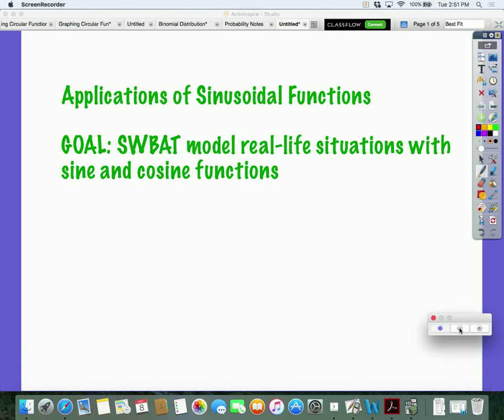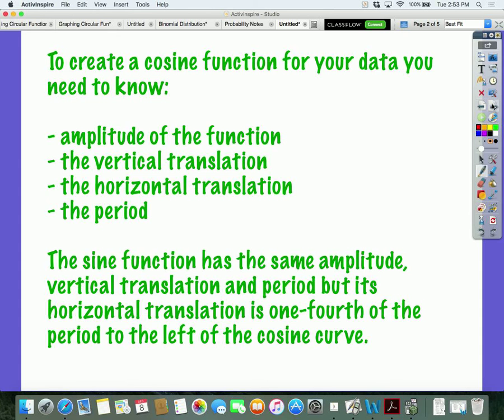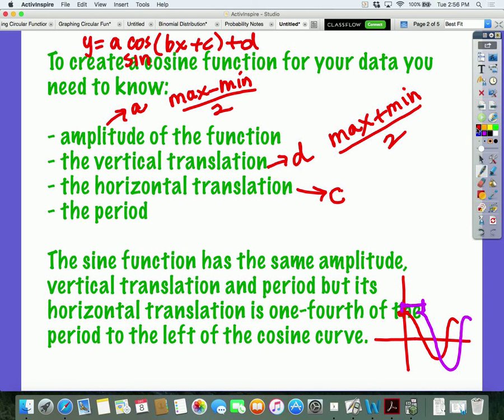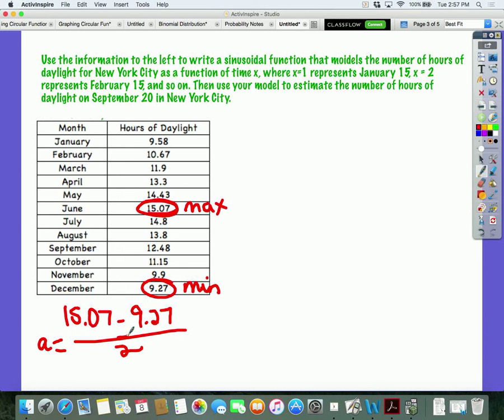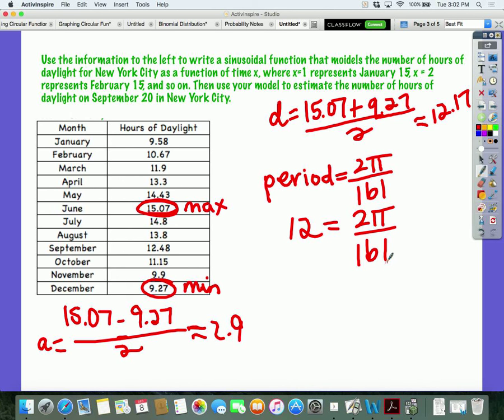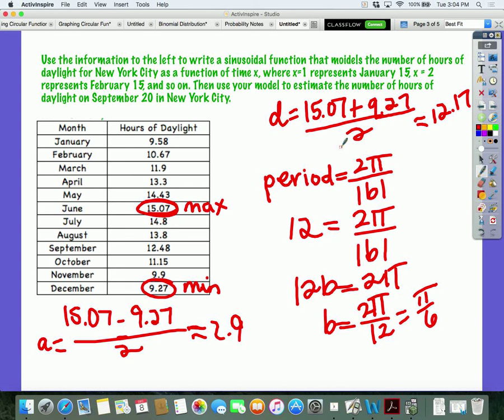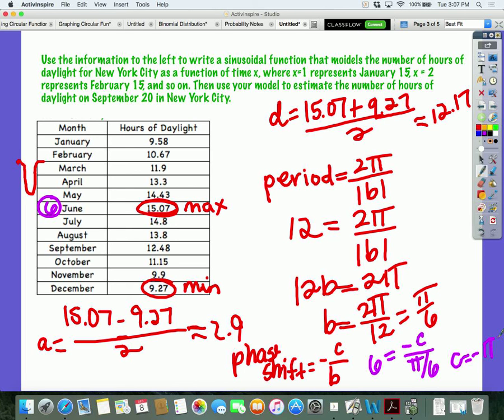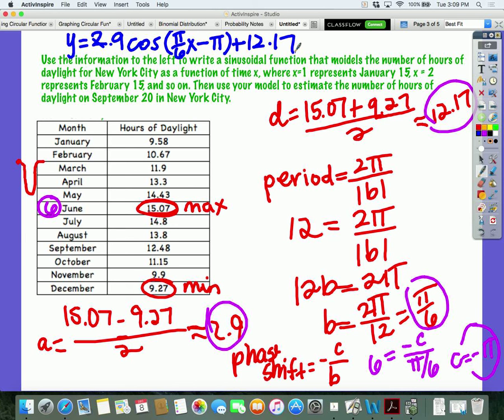Applications of Sine and Cosine Functions